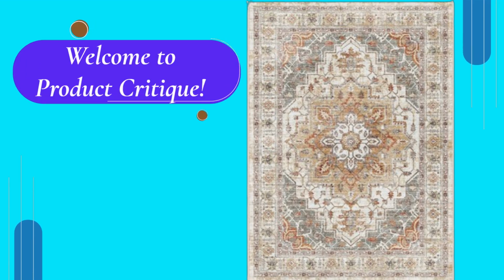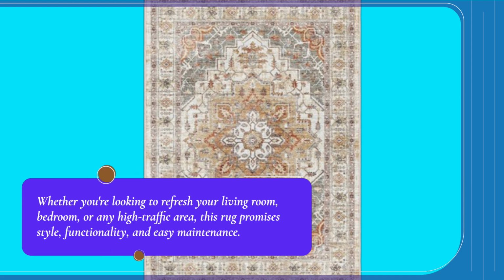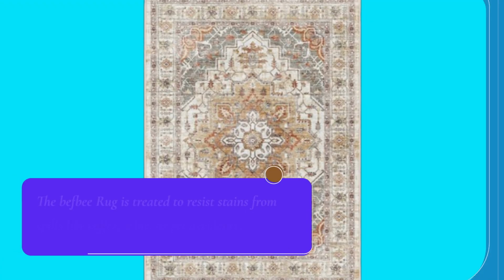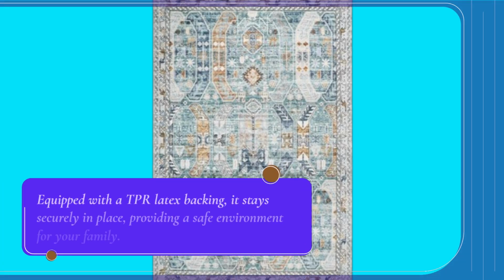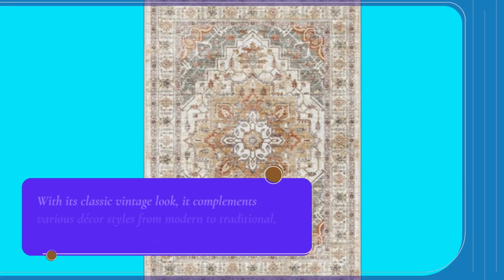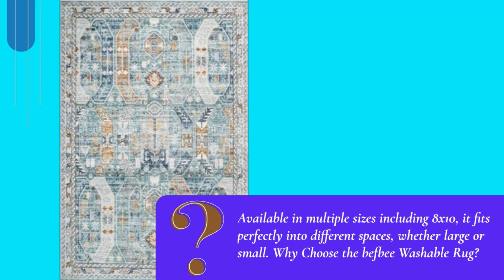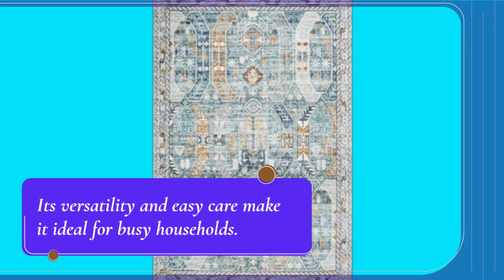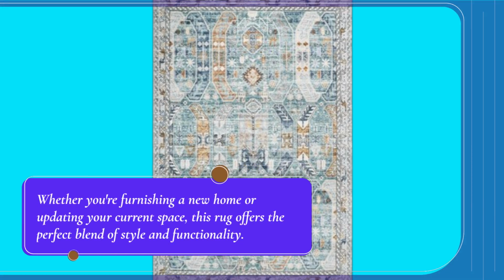🏠 befbee Washable Rug 8x10 Area Rugs | Best 8by10 Area Rugs 🏞️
Amazon Product Name : befbee Washable Rug 8x10 Area Rugs

Discover stylish and functional decor for your home with the Best 8 by 10 Area Rugs! These rugs are designed to enhance your living space with both comfort and elegance. Explore a variety of colors, patterns, and materials that make the Best 8 by 10 Area Rugs a versatile choice for any room. Whether you're looking to define a space or add a pop of color, these rugs offer the perfect solution for your interior design needs.